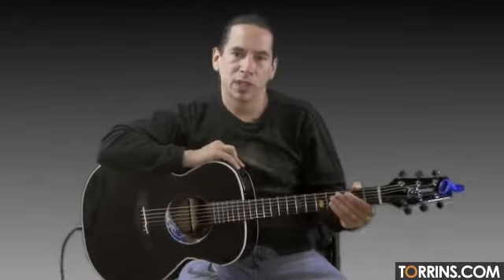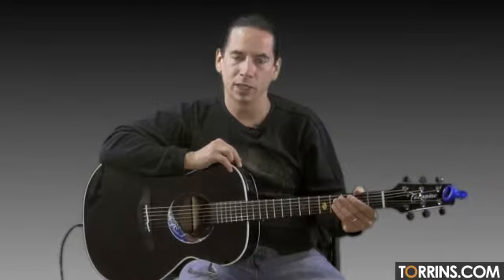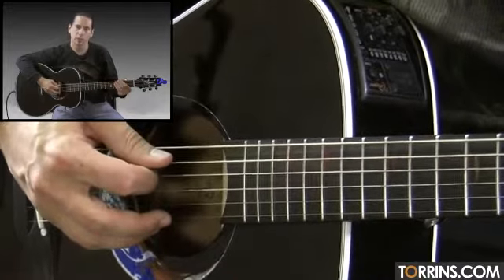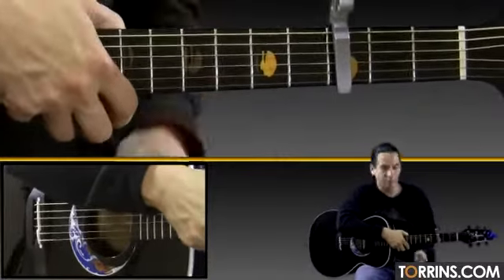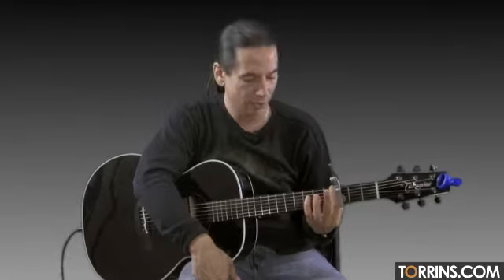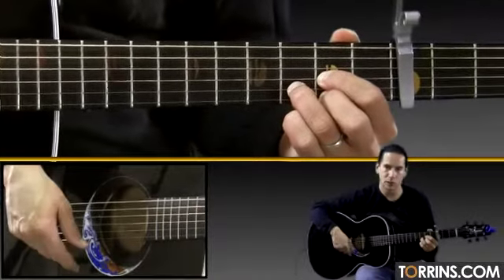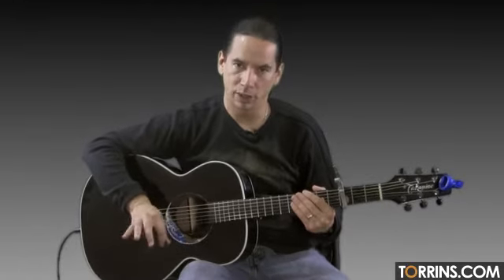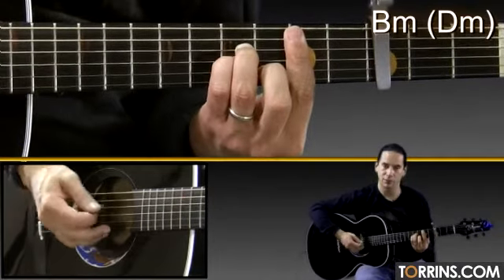Guitar Song Lessons Just the Way You Are Guitar Lesson Video 1 Medium Just the way you are Capo